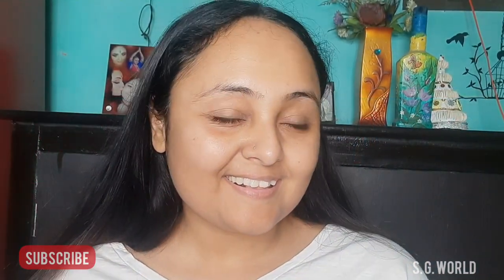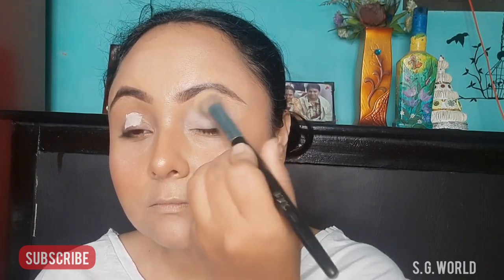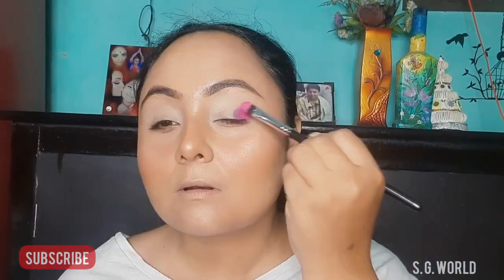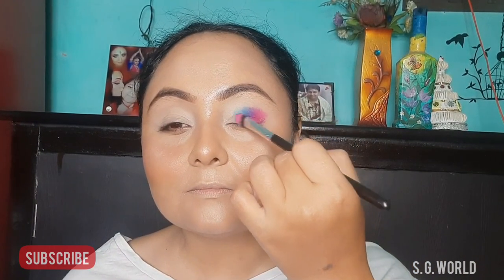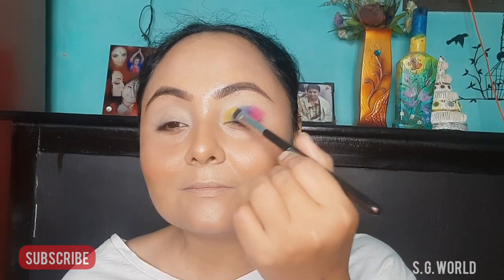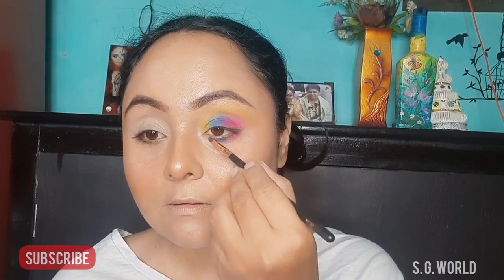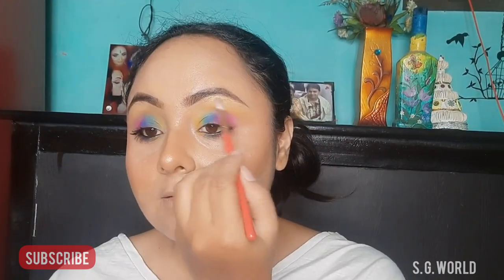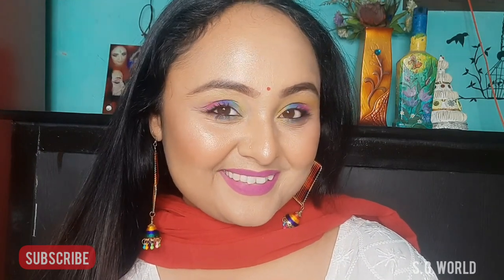Holi Eyemakeup Tutorial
Love you😘